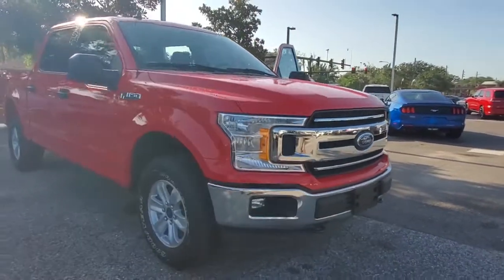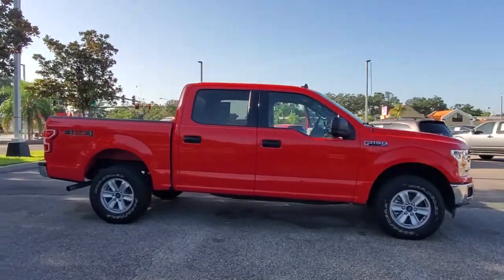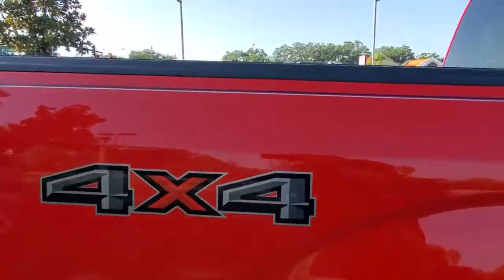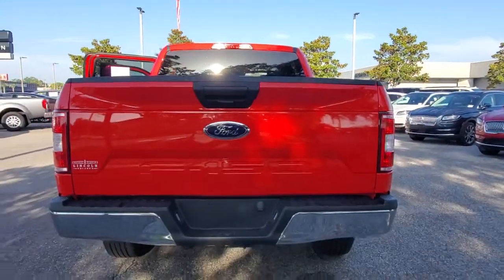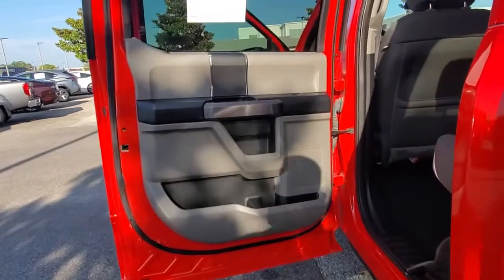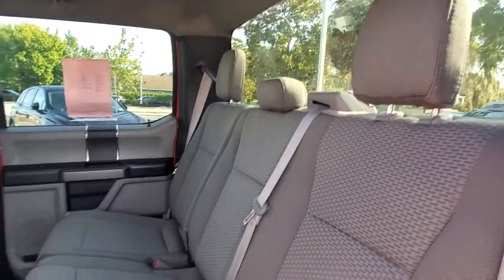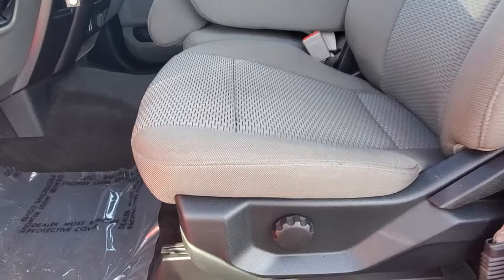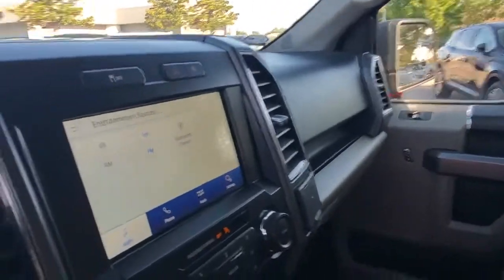2020 Ford F-150 Winter Park, Longwood, Kissimmee, Windermere, Orlando, FL T1061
Race Red Used 2020 Ford F-150 available in Orlando, Florida at Central Florida Lincoln. Servicing the Winter Park, Longwood, Kissimmee, Windermere, FL area.

Recent Arrival! This 2020 Ford F-150 XLT in Red features: ABS brakes, Air Conditioning, Alloy wheels, AM/FM radio, Compass, Electronic Stability Control, Illuminated entry, Low tire pressure warning, Radio data system, Radio: AM/FM Stereo w/6 Speakers, Remote keyless entry, SYNC 3, Traction control. 4WDVisit our virtual showroom 24/7 @centralfloridalincoln.com.